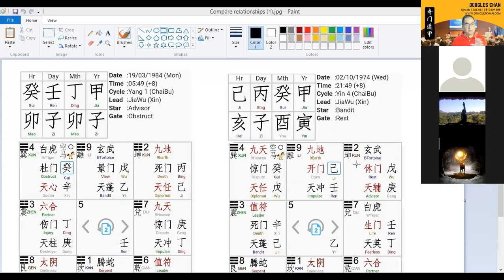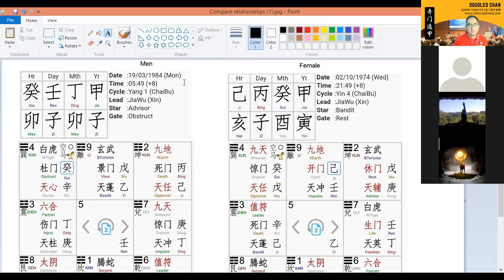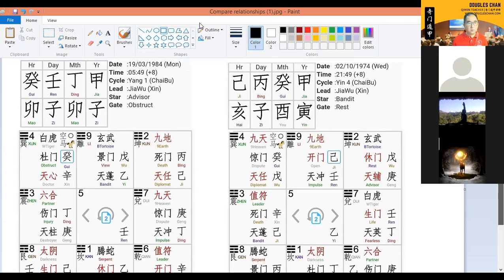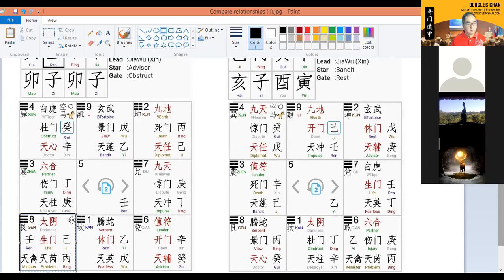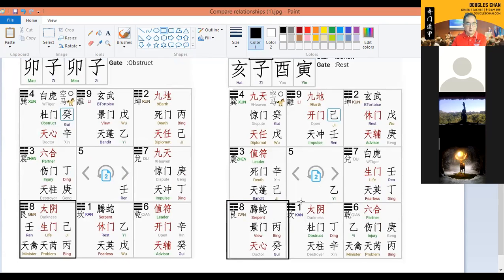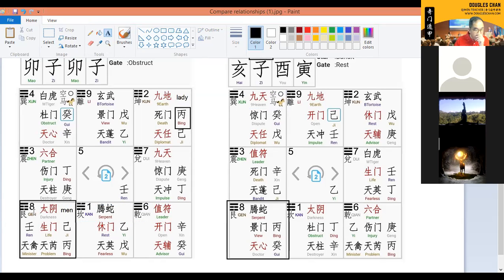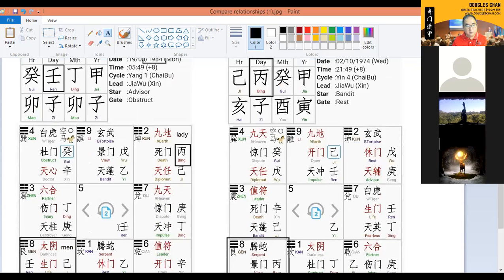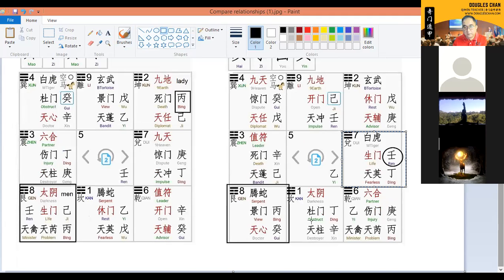Couple Compatibility Test by date of birth using Qi Men Dun Jia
Using Qi Men Dun Jia, we are able to use this special technique developed by Dougles Chan - Qimen Teacher, to see if the 2 person is suitable and compatible.

Applications & Usages
- Marriage, couple & Relationships
- Friends
- Employees & Employers
- Business partners
- Noblemen
- Parents, grand parents kids, siblings
- Any other activities that requires 2 person

For more info about Qi Men Dun Jia course, check out